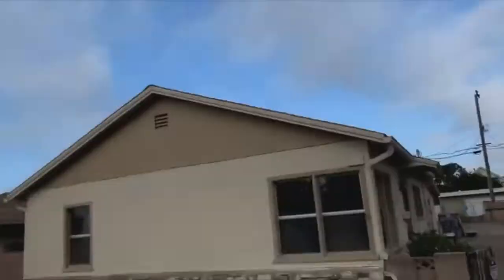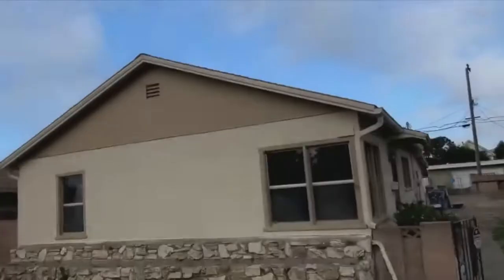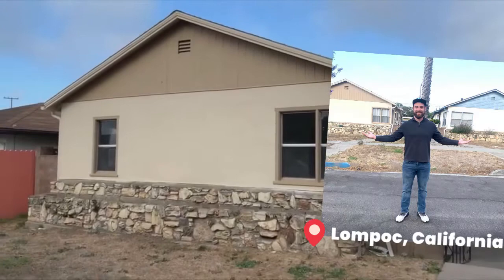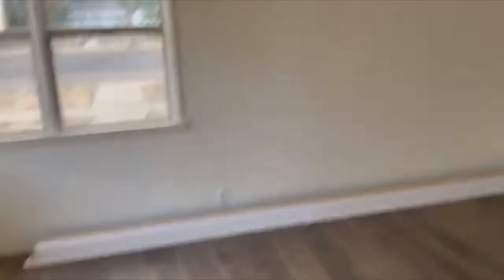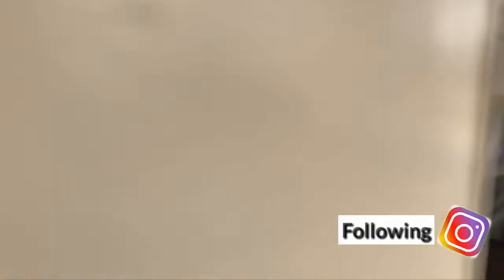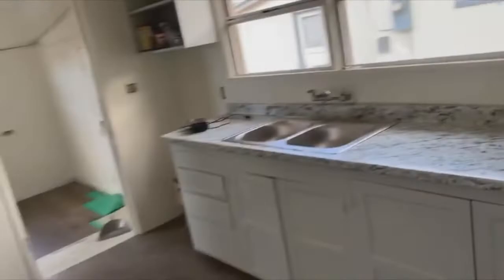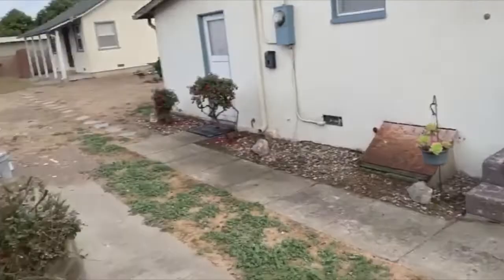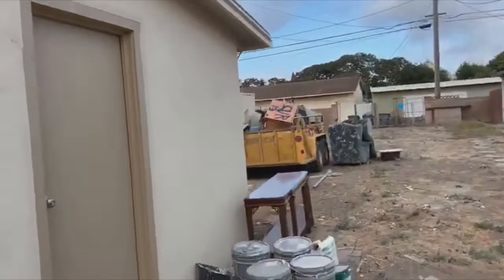7 DAY FLIP DAY 6 - KITCHEN SINK - BEACH RUNNING AT 4AM SAT with JOHN DATO The LION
Think you can you KO a house flip in 7 days?

🥊🥊🥊 Follow Pro Boxer John Leo Dato on Instagram @TeamDato 🥊🥊🥊

A 7 Day KO 🥊🥊🥊 That's exactly what we set out to do. ⏰